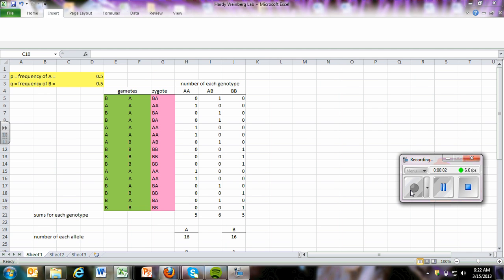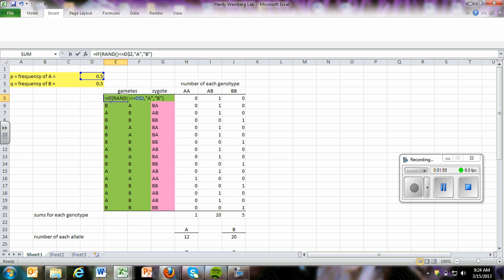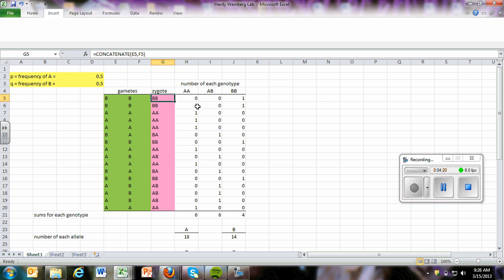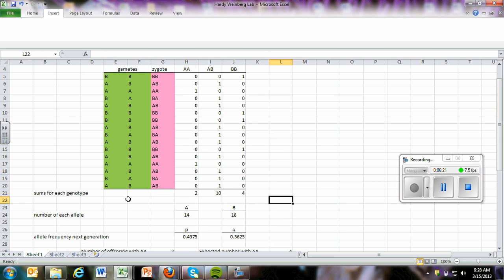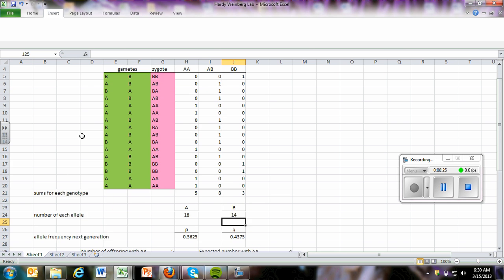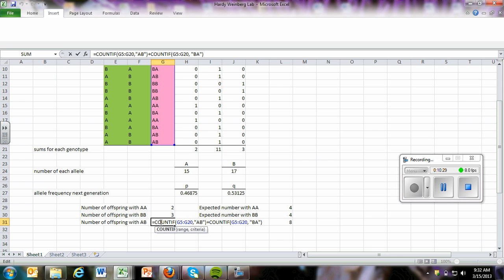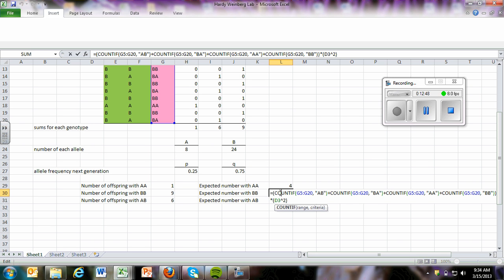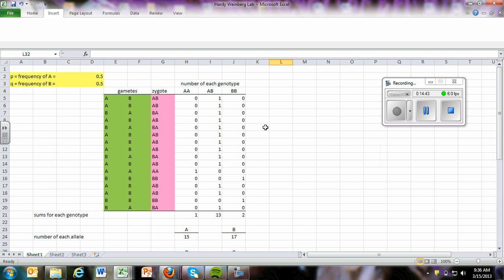HardyWeinbergExcelModelHowTo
This video shows you how to make your Hardy-Weinberg Excel Model and explains the formulas.